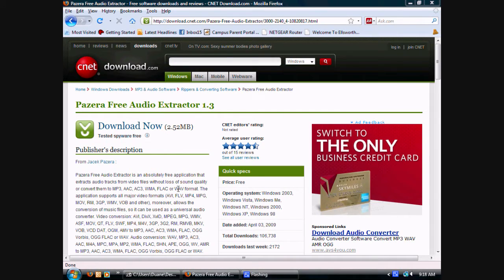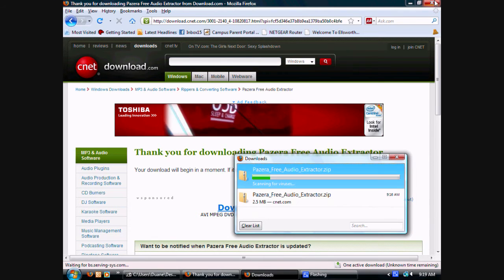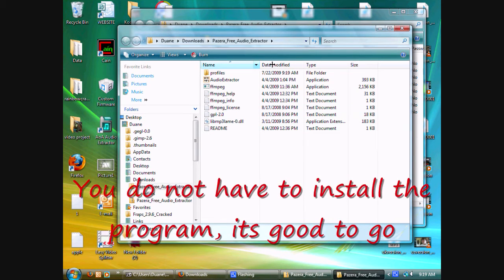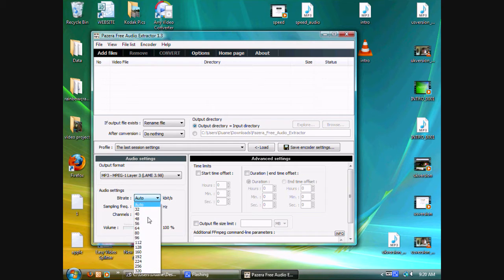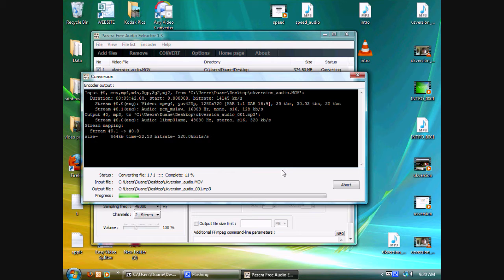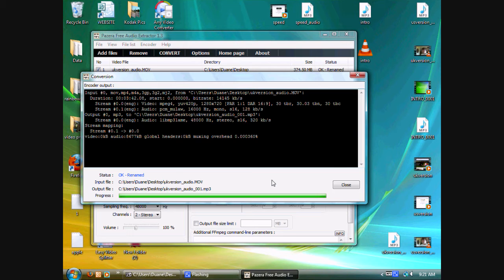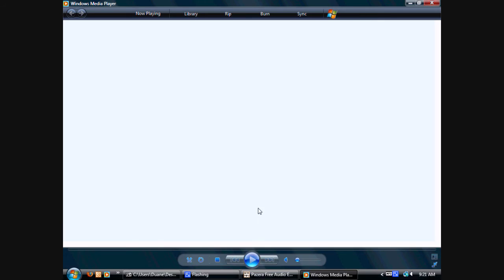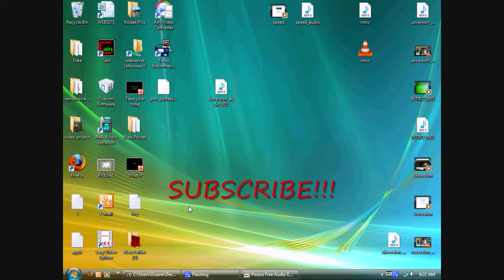how to extract the audio track from any video file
This video will show you how to extract or 'rip' the audio from and video file such as an mpeg or avi so you can get a MP3, WMA, or any other file type.